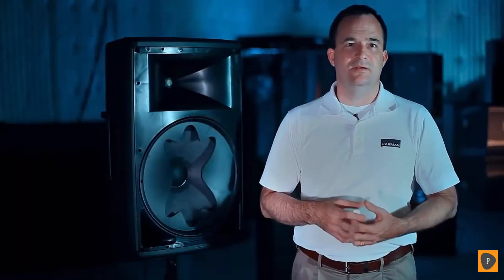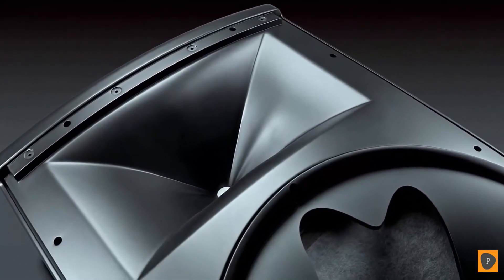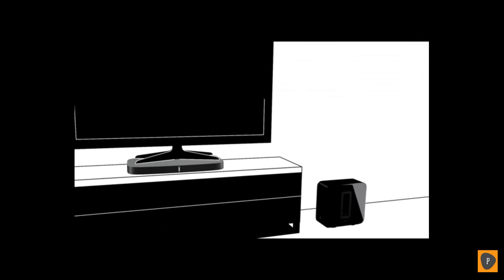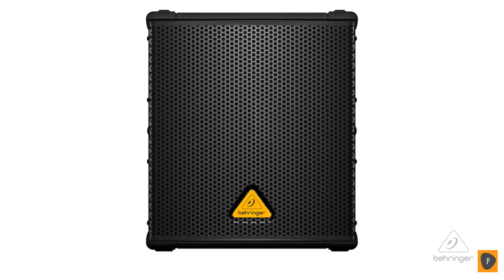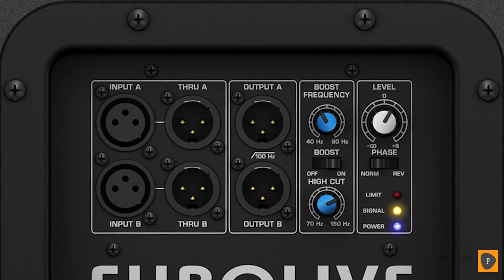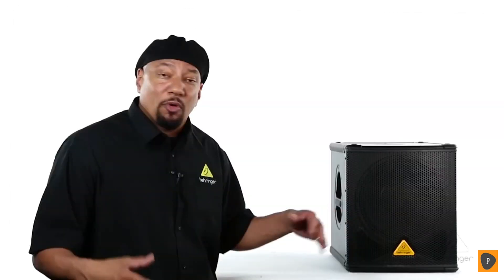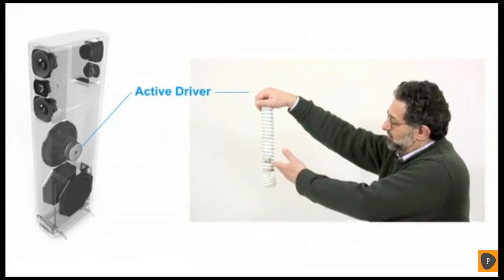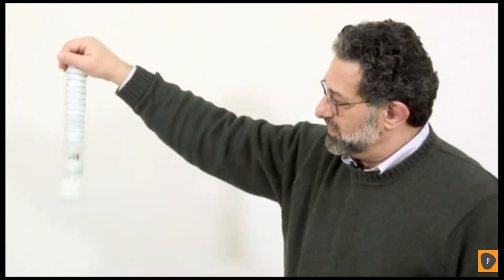Best Subwoofer in 2019 - Top 6 Subwoofers Review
Links to the best subwoofers we listed in today's subwoofer review video:
1. JBL EON618S

2. Sonos Sub

3. BEHRINGER EUROLIVE B1200D-PRO

4. Audioengine S8

5. Definitive Technology ProSub 800

6. Yamaha NS-SW100BL

In today's video we reviewed the top 6 best subwoofers on the market in 2019. We made this list based on our personal opinion and we ranked them in no particular order after doing our research based on their price, sound quality, durability ,brand reputation and more. If you like to feel powerful movie sound effects such as blaring jet engines or the crushing footsteps of dinosaurs, or you want to enjoy the full range of music in a song, a subwoofer is a must-have for your home audio system. Booming bass and a crisp, clear low end will make your home theater sound better than ever. Our comprehensive selection of subwoofers includes options in every price range that will add a greater resonance and dimension to your music, movie, or gaming experiences.  Thanks for watching and if this subwoofer review was helpful to you, please remember to leave a like and subscribe to our channel to see more videos like this in the future, and if you have any questions related to the subwoofers listed here, leave a comment down below and we will get back to you as soon as we can.